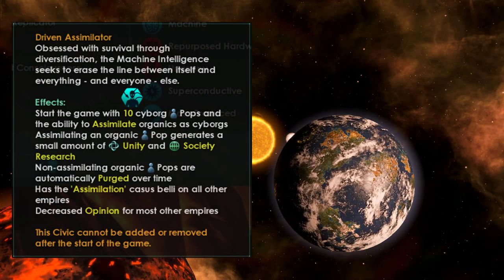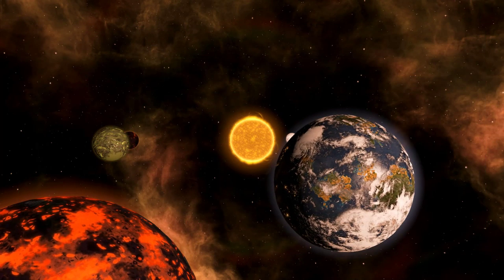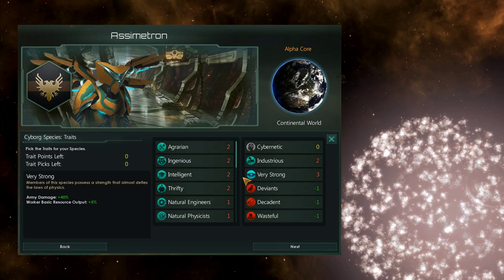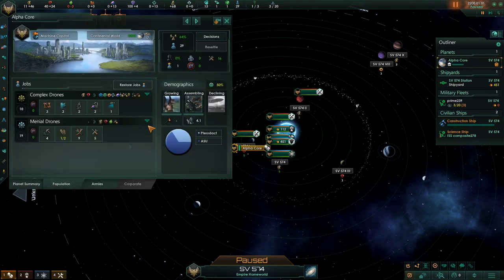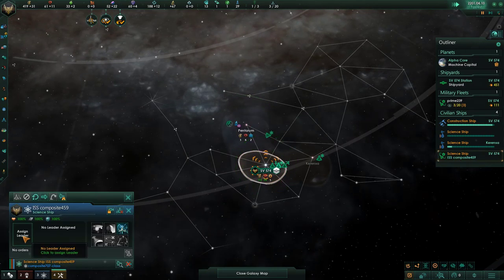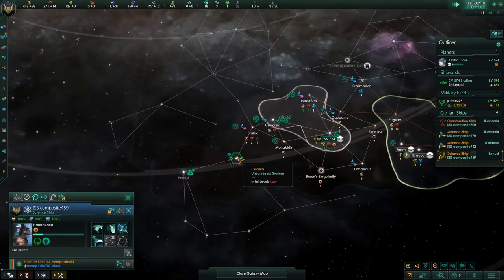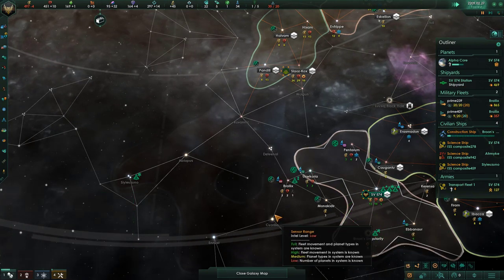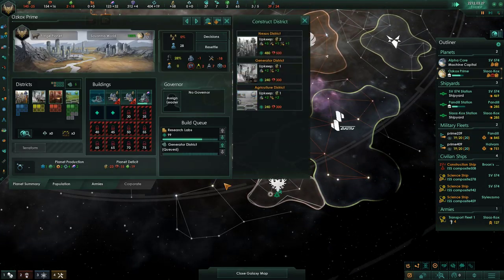Stellaris 2.2.6 Le Guin I Assimilators Guide - How to play first 10 years?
In this guide you will learn strategy with assimilators in first 10 years and how to conquer nearest empire.

⏲️Timestamps:
1. Basics - 0:14
2. Empire Setup - 1:16
3. Game Start - 2:04